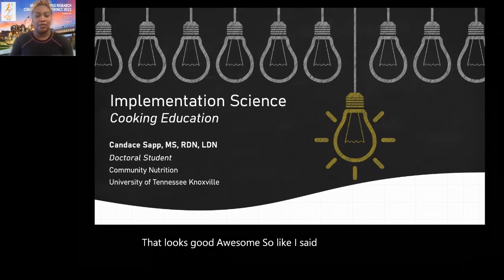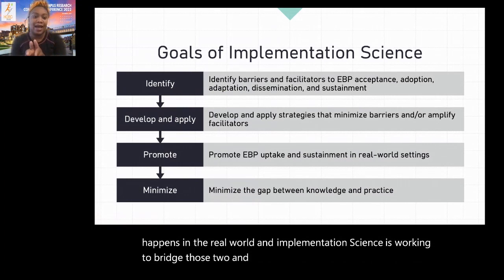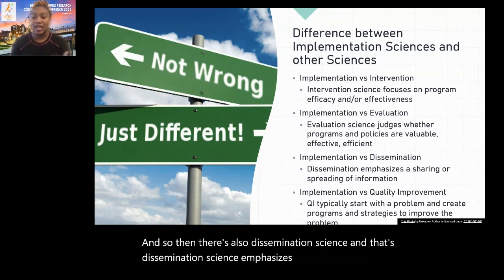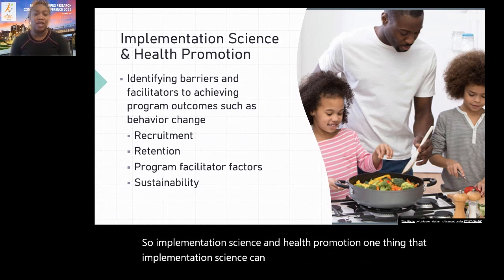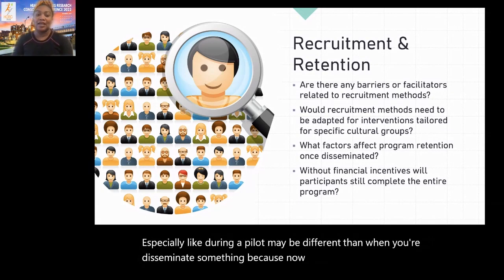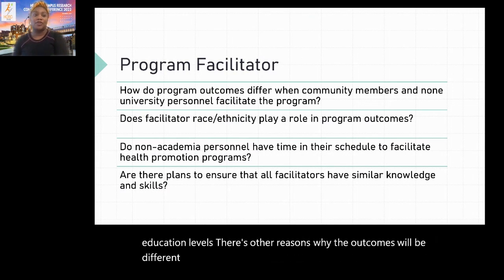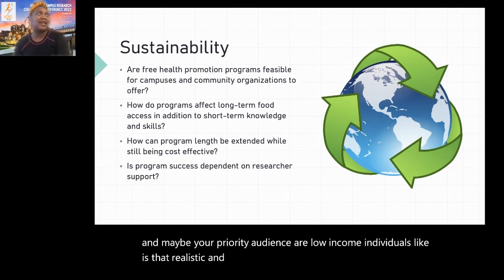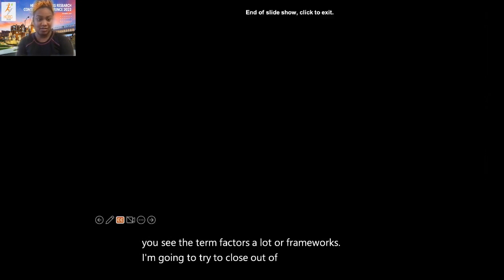Student Advocacy: Implementation Programs - HCRC 2022 Day 2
Speaker: Candace Sapp, RDN, MS, CHES, Doctoral Candidate, University of Tennessee, Knoxville

Candace Sapp is a 1st year doctoral student in the Community Nutrition program in the College of Education, Health, and Human Sciences. Candace serves as a Maternal & Child Health Nutrition Leadership Trainee with Marsha Spence and Betsy Anderson-Steeves. She works with Dorian McCoy as a graduate assistant on diversity, recruitment, and retention initiatives for CEHHS in the Office of Diversity, Equity, and Inclusion. Her research focuses on the implementation of nutrition interventions related to childhood obesity in minoritized youth. In her free time, she enjoys baking and decorating cakes.